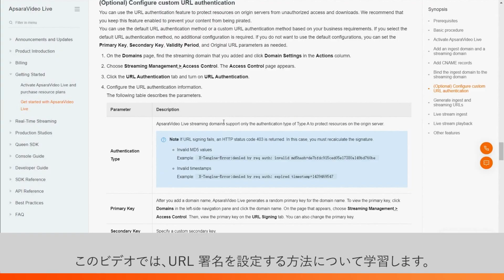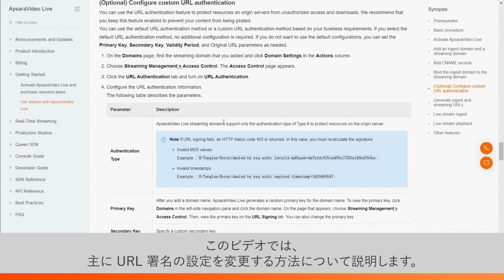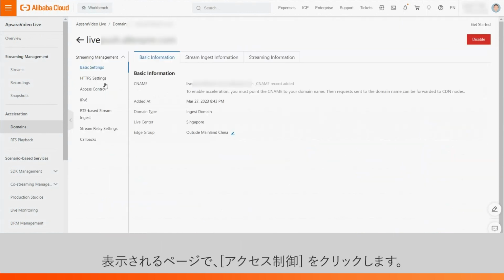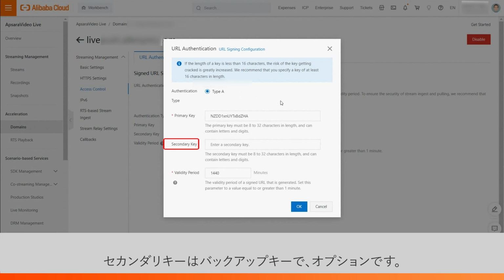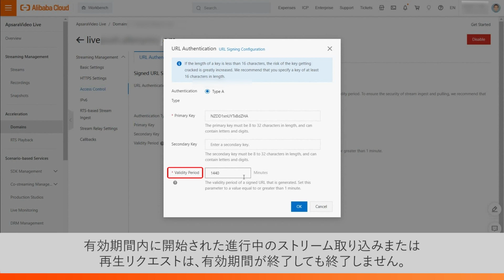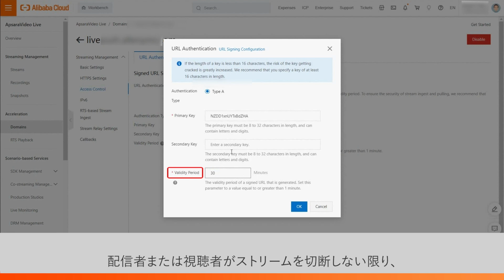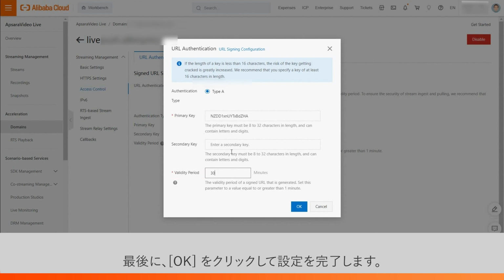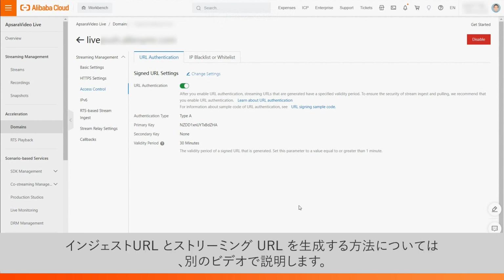5_URL 認証の設定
このビデオでは、URL 署名を設定する方法について学習します。